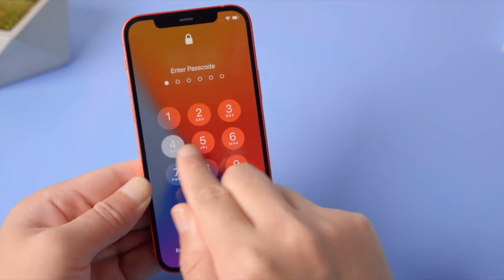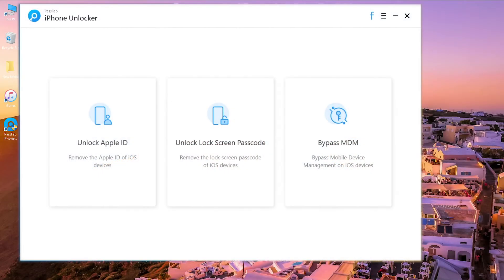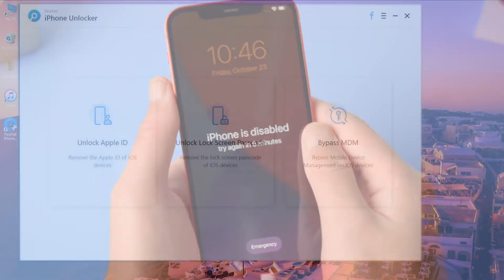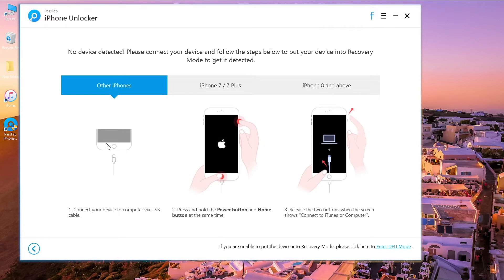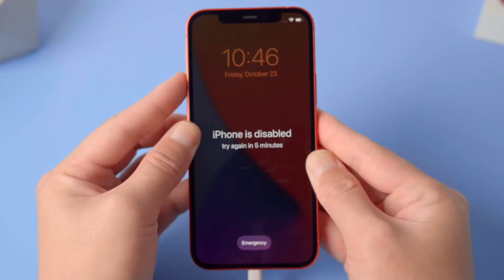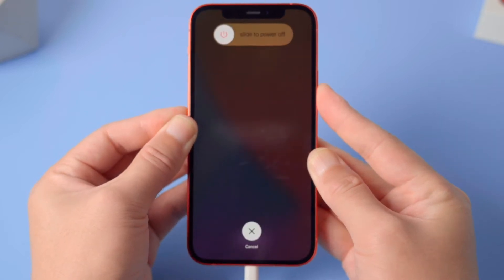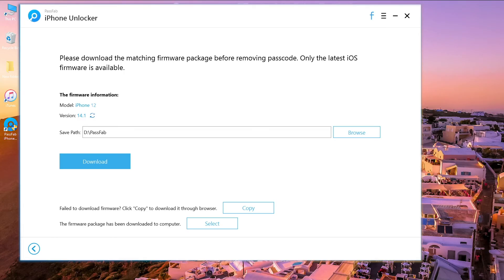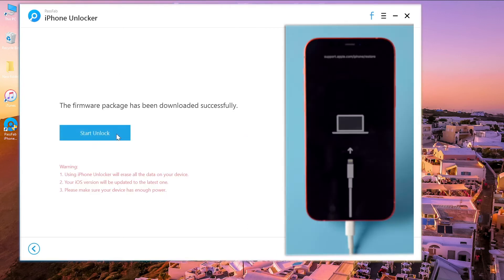How to Unlock iPhone 12 without Passcode or Face ID [12 Pro/12 Pro Max/12 Mini Supported]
In this video, we show the tutorial about how to unlock your iPhone 12 without 6-digit passcode, without Face ID and without iTunes using PassFab iPhone Unlocker.

📜Note:
1. We use iPhone 12 Red as a test and the colors of iPhone 12 Pro, iPhone 12 Pro Max, iPhone 12 Mini are also supported.

⏰Timestamps:
00:07 Forgot iPhone 12 Passcode or iPhone is disabled?
00:10 You can use PassFab iPhone Unlocker to solve it.
00:14 Connect your iPhone 12 to computer.
00:15 Launch PassFab iPhone Unlocker and click "Unlock Lock Screen Passcode".
00:17 Click "Start" button and continue.
00:23 Follow the instruction to enter recovery mode.
00:35 Click "Download" button to download firmware package.
00:39 Click "Start Unlock" and continue.
01:10 Unlock iPhone 12 successfully.

📕Related Article:  [2020] 4 Instant Solutions to Unlock iPhone 12/12 Pro/12 Pro Max/12 Mini

Social Media